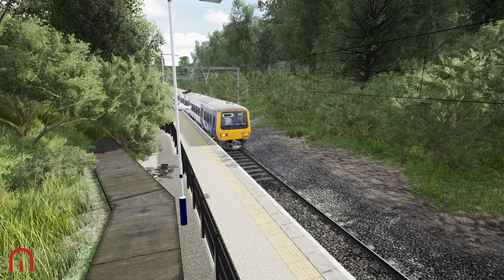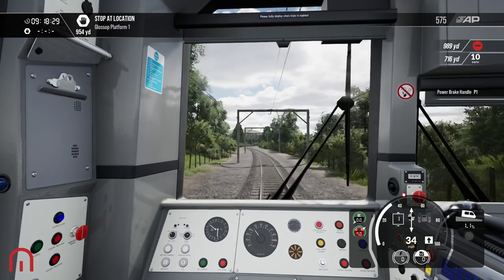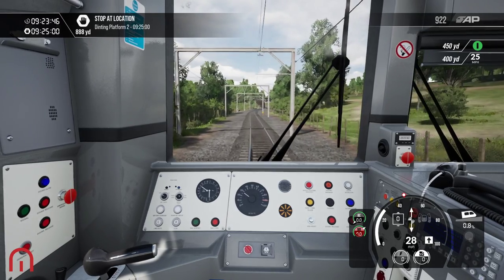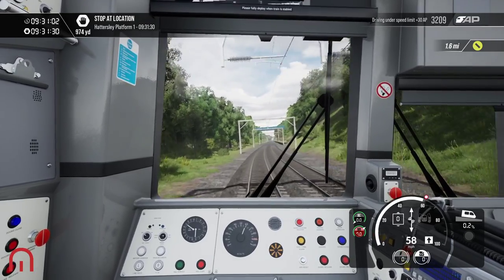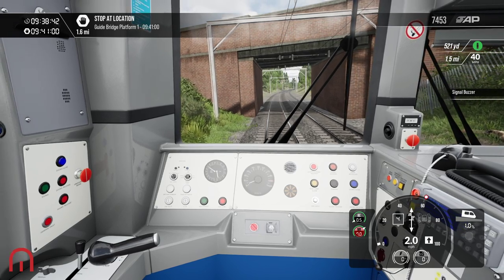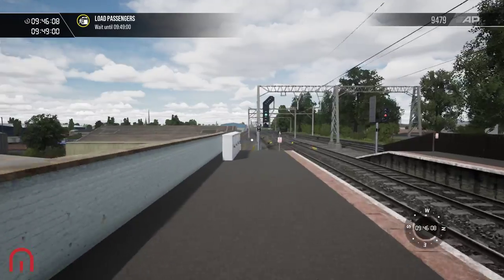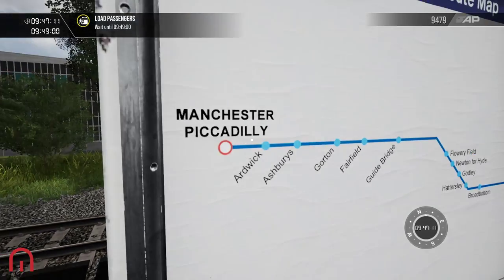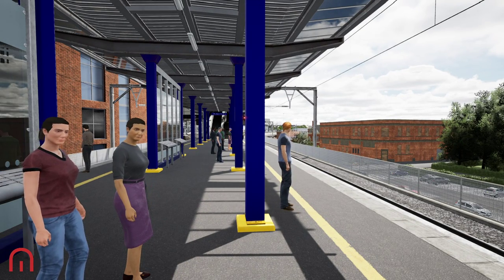Train Sim World 3 - FIRST LOOK at the Manchester to Glossop & Hadfield Line!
The Glossop Line DLC is coming to Train Sim World 3 tomorrow!!

I am able to showcase the new route a day early, looking at it in full.

Big thanks to Dovetail Games for the free game key!

MASTER THE MACHINE
 Conquer American mountains as you haul incredible tonnage with the workhorses of industry, get the British capital’s commuters to work in record time and race state-to-state aboard German high-speed traction. Play your own way with creative tools. Master the machine with Train Sim World 3.

RAW POWER
Haul hundreds of containers through California deserts and mountains with the ES44C4, a 4400-horsepower beast dressed in bold BNSF livery. Experience the thrill of 280 km/h in the ICE 1, Germany’s first true high-speed train, as you cut through the Hesse and Bavaria countryside. Combine precision and versatility with the Class 395 ‘Javelin’, Britain’s fastest train running passengers to and from London at 140mph.

EXTREME WEATHER
 New volumetric skies bring a transformed atmosphere to routes, clouds roam free at altitude, casting shadows on the ground. Lightning dances among intense storms, the roar of thunder competing with the hefty sound of machinery. Feel total immersion as the turbulence of wind physics hammers the side of your train. Learn the art of defensive driving and remain in control.

YOUR HOBBY
 With multiple trains per route, there is no end to the experiences on offer, and you can expand that further by creating your own journey with Scenario Planner and Livery Designer. Paint trains however you desire and run on them on any route with Off the Rails mode, then share your creations with the Creators Club.

Your collection also comes with you. All Train Sim World 2 content is available to play in Train Sim World 3, and any Add-Ons which you have yet to explore can be added at any time.

Key Features
►Operate the ES44C4, conquer the 85-mile Cajon Pass
►Race in the ICE 1, over the 186-km Schnellfahrstrecke Kassel - Würzburg
►Drive the Class 395 across the 89-mile Southeastern Highspeed
►Experience more with over 9 trains to control
►Highly detailed, feature-rich, driving cabs
►True-to-life performance and handling
►Learn all there is to know about trains in the Training Centre
►Take on challenges across Scenarios and Timetabled Services
►Bask under new, volumetric skies
►Battle with realistic weather, such as lighting and wind physics
►Customise with the Livery Designer and Scenario Planner, and share on Creators Club